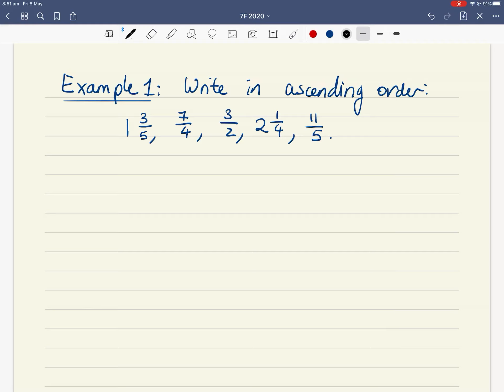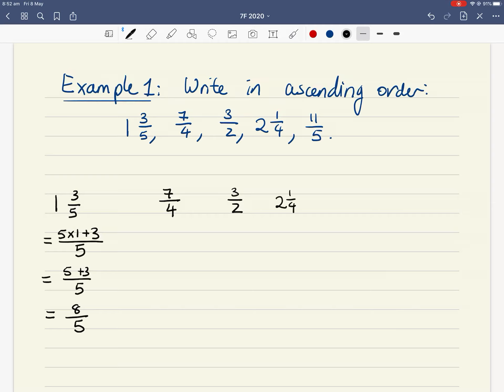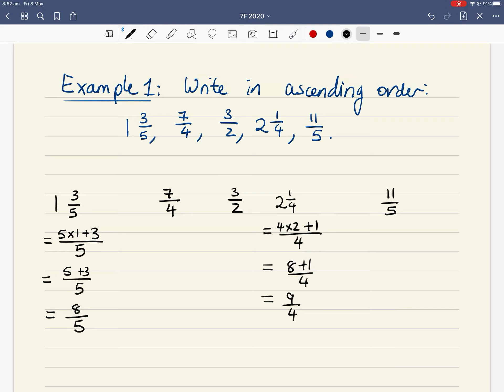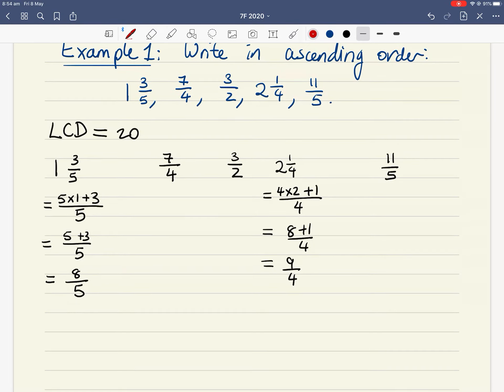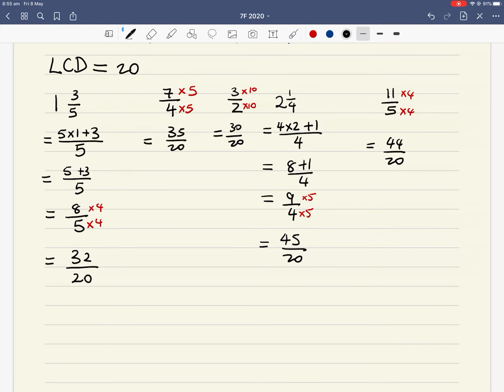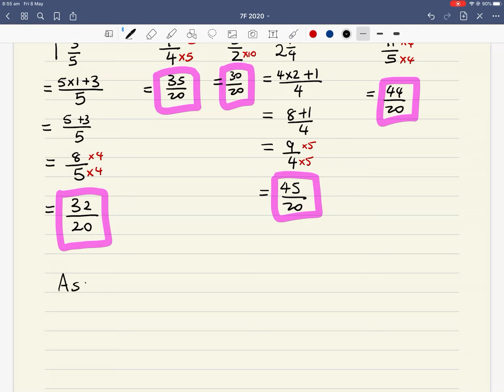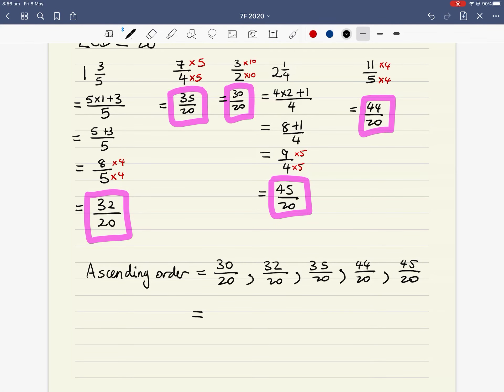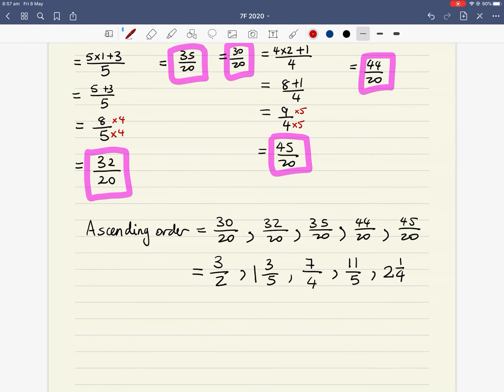7 Maths - Ordering fractions Example 1